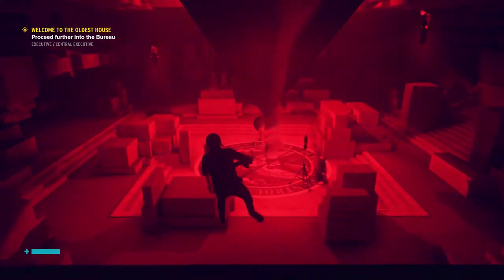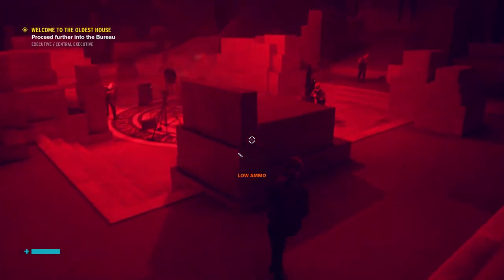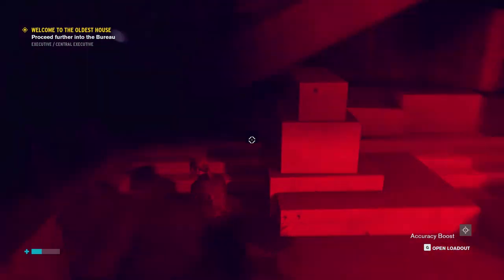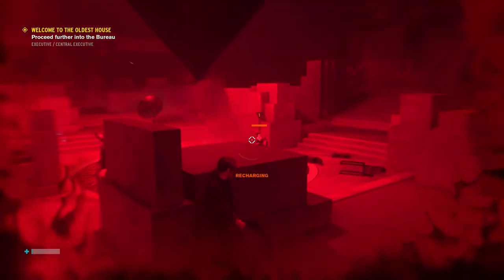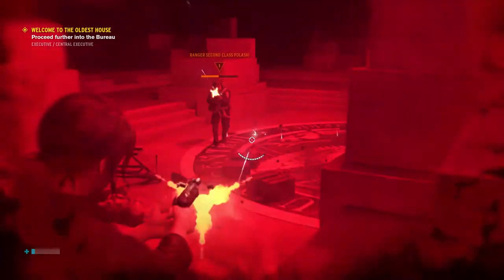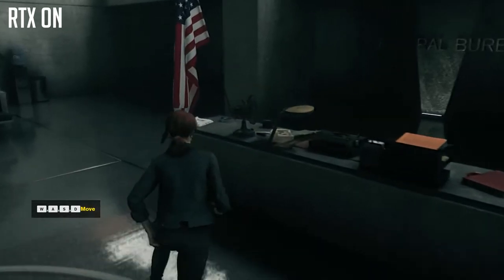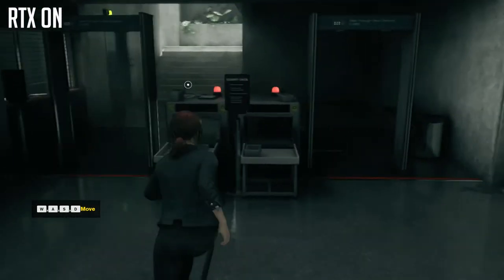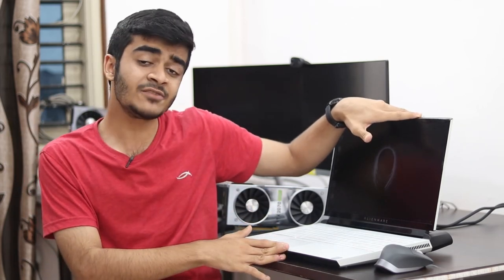CONTROL Review with RTX ON - Remedy's Best Game Yet!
CONTROL Game Review with RTX ON - Control Gameplay From Dell Alienware Area 51m with i9-9900k and RTX 2080

Related:
control, control game, control gameplay, control rtx, control review, control pc, control benchmarks,control rtx on